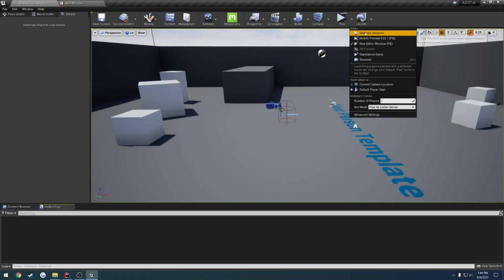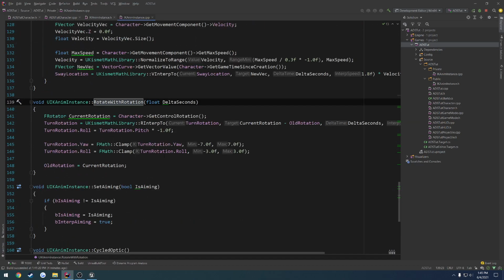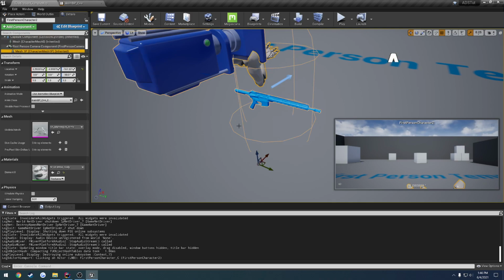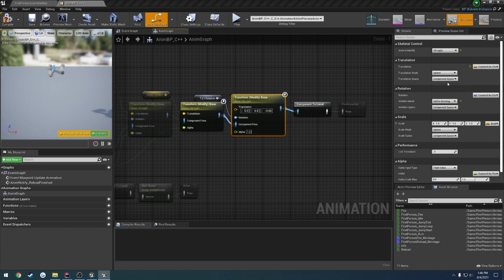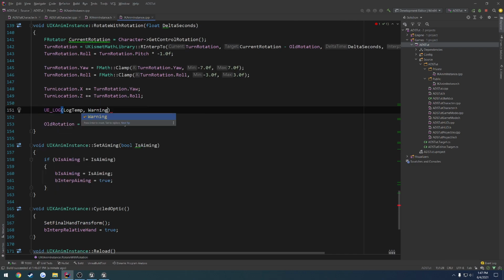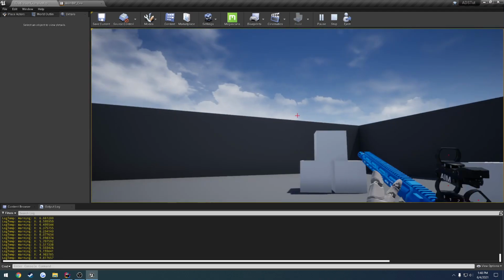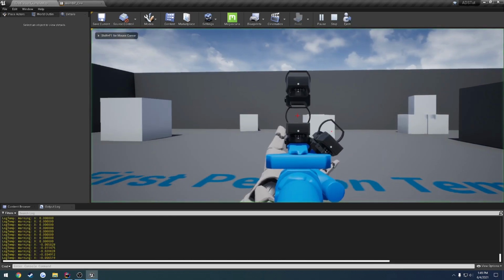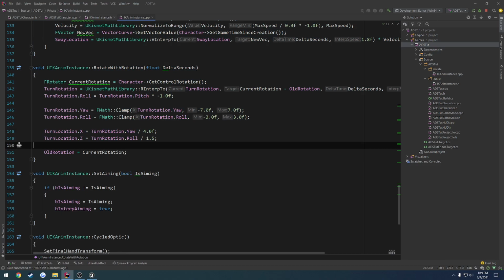Unreal Engine C++ Procedural Aiming #26: "Add Location Weapon Sway"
In this video we add some location sway for the weapon when turning so that its not in a fixed placed pivoting on an axis.